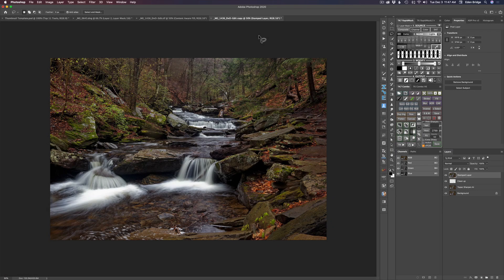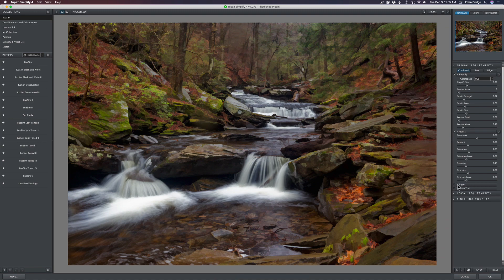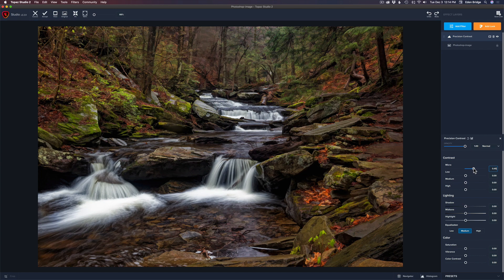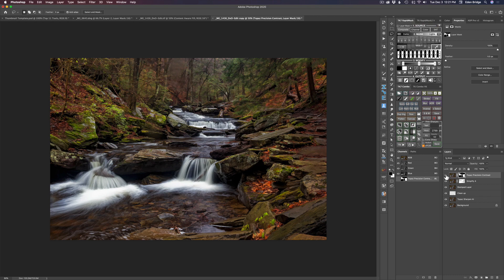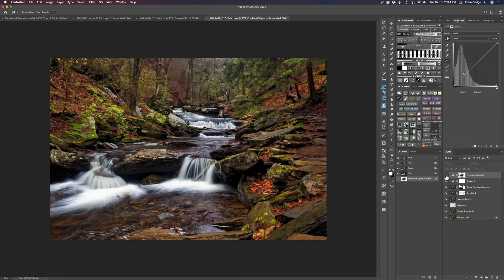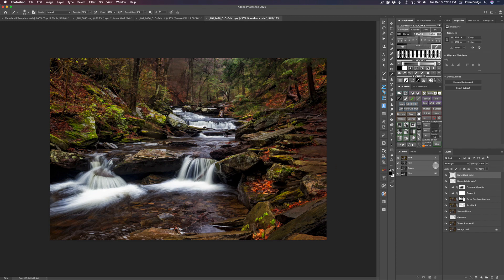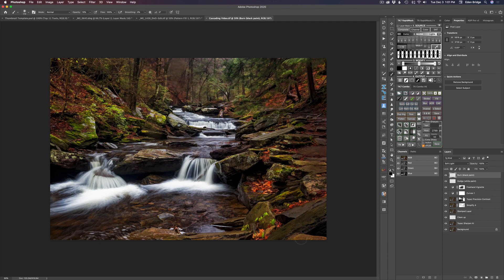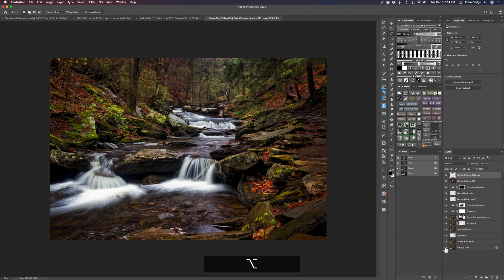Photoshop Cascading Water Tutorial-Using Topaz Studio 2 and Simplify 4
This is a Photoshop Photo Art Tutorial using Topaz Studio 2 and Simplify 4. In this video I will be turning a drab image into a colorful Photo Art piece. This image was shot on a rainy early Spring day. The lighting was very flat. I decided to salvage this image by using Photoshop and Topaz plugins to breath new life into it. I liked the overall composition but felt it needed something more. Topaz software is truly amazing at adding an artistic creative look to flat images. Join me in this tutorial and learn how Photoshop and Topaz can turn your images into works of art. I would appreciate your feedback. Have a great day and Happy Editing.